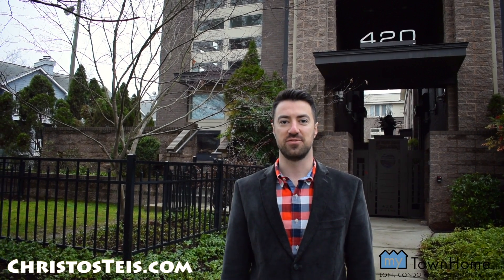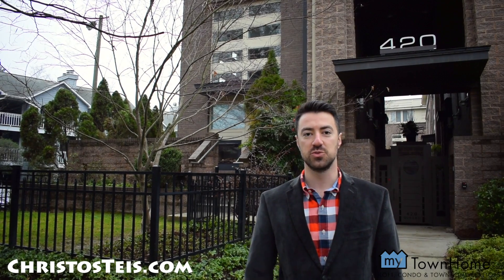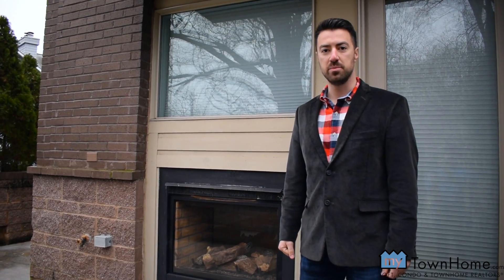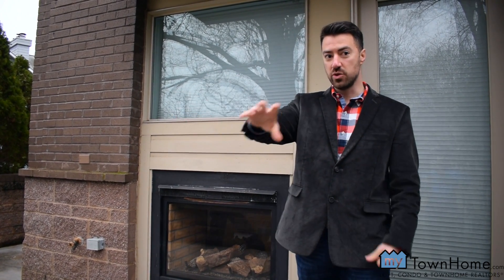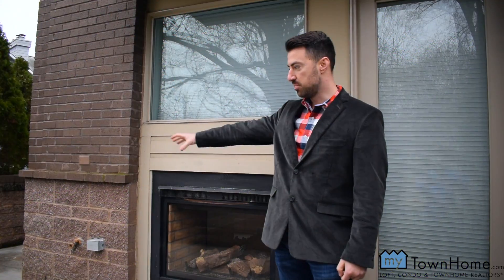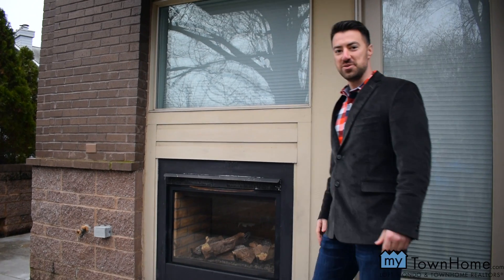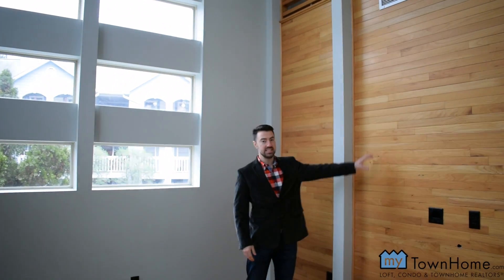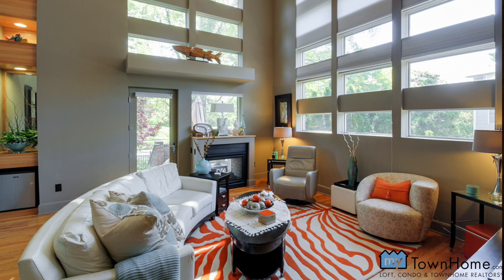$4,000/mo Rental 420 Queens Road Townhome #1 Tour in Myers Park | Christos Real Estate Vlog #017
Friday January 18 Volg 17. This is a property tour of a luxury courtyard townhome residence in Myers Park. Join me as we tour this 3 story 4 bedroom 3 bathroom townhome with modern contemporary a finish.